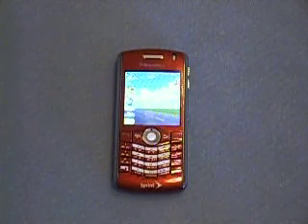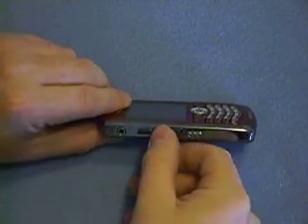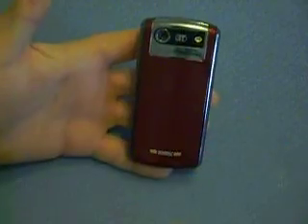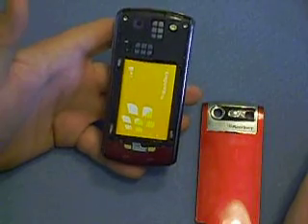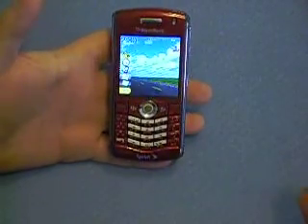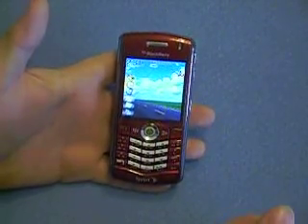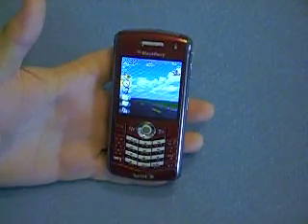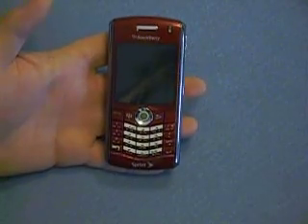Sprint Blackberry Pearl 8130 Review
Travis Eckendorf and Devon Schobert review the Blackberry Pearl 8130 for Sprintusers.com